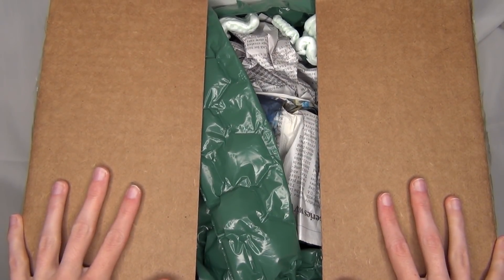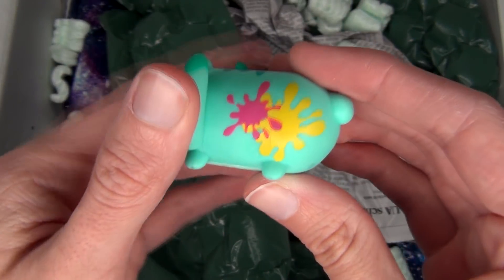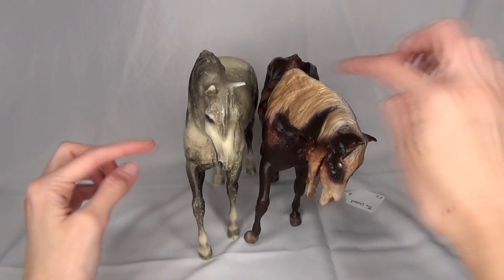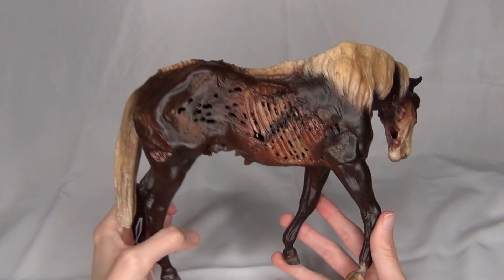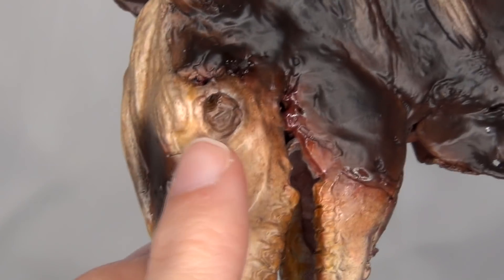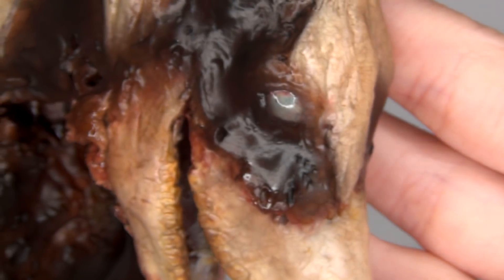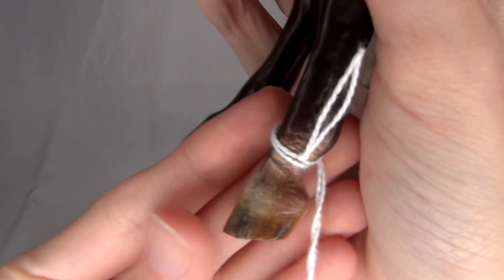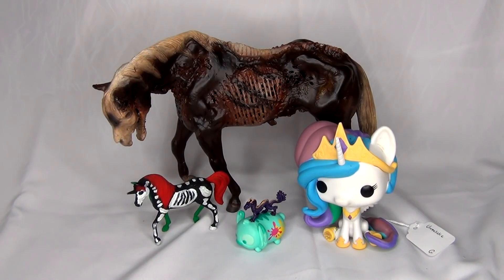Unboxing a Zombie Breyer Horse Custom!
Unboxing my first ever zombie horse custom! He'll make a great addition to my Breyer Halloween Horses and Foundation Stallion conga!
Customized by Liz Venus of Silverfang Studios.

~~ LINKS ~~

Amino: @StormyStrike